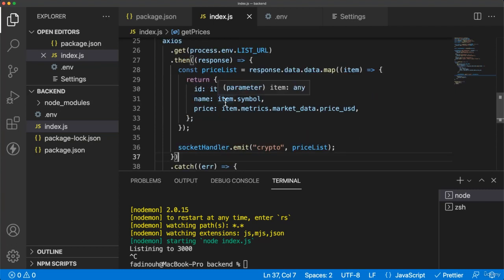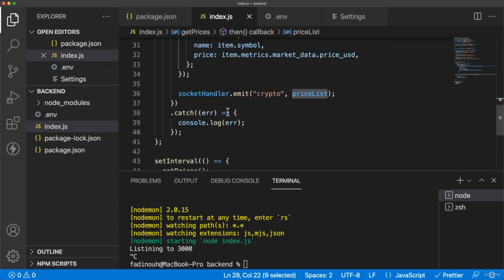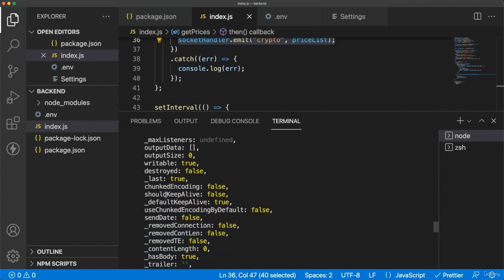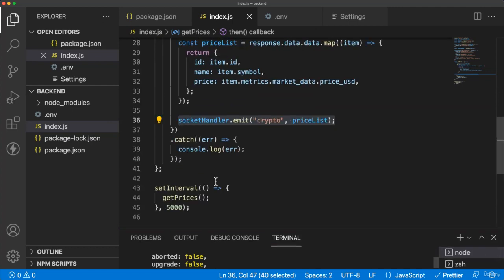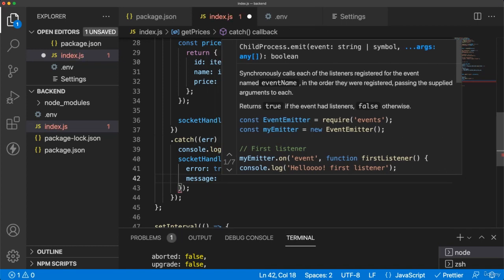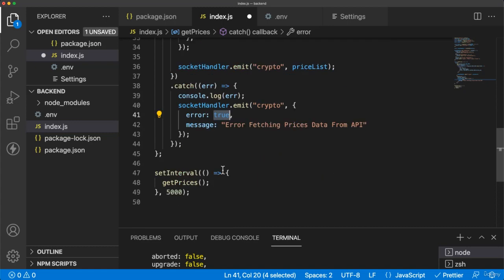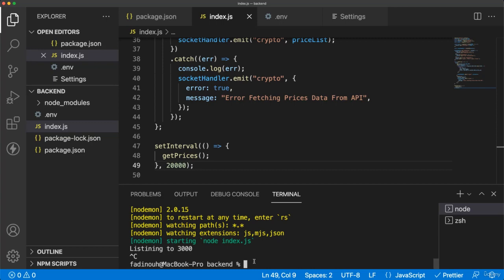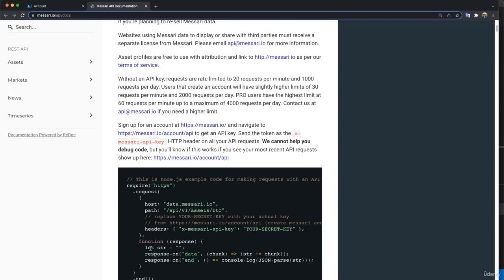5.1 Error Handling Based on API Response